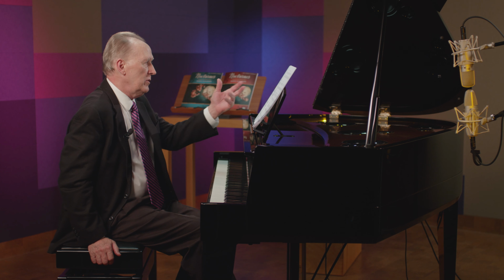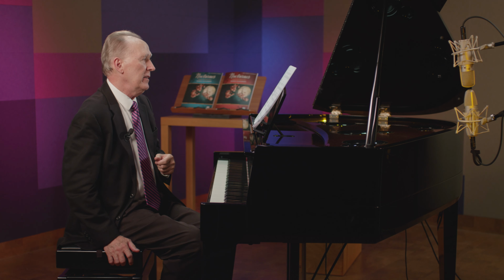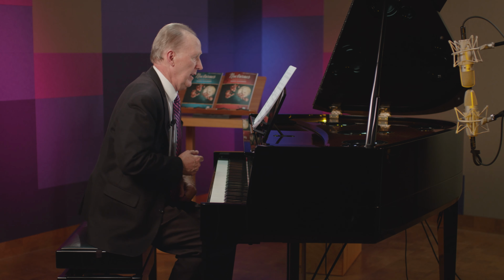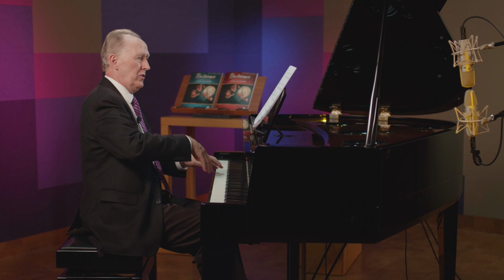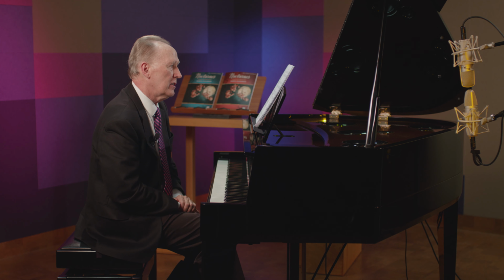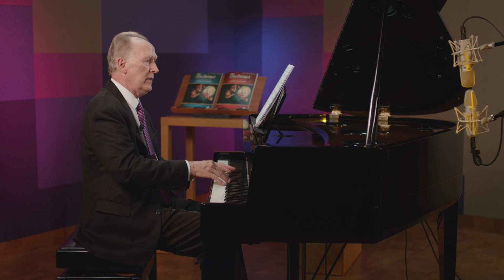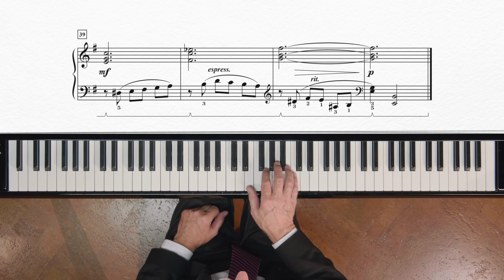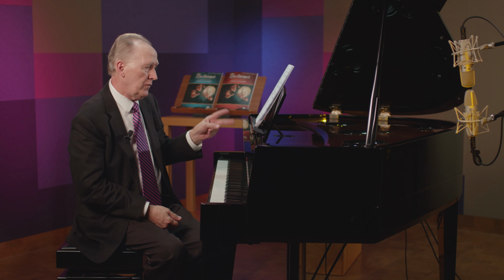Nocturne No. 2 in E Minor - Nocturnes by Dennis Alexander (2 of 14)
Watch as Dennis Alexander performs Nocturne No. 2 from Nocturnes, Book 1, and provides pedagogical tips to help you and your students learn and interpret this work.

Dennis Alexander's Nocturnes are quickly becoming classics and staples in piano studios. They are perfect intermediate precursors to the Nocturnes of Chopin, and students and teachers alike will love the rich textures and lyrical melodic lines in these pieces.

Nocturnes, Books 1 & 2
Composed and performed by Dennis Alexander

PRODUCER
Tom Gerou

CO-PRODUCERS
Robert Hirsh
Donny Trieu

DIRECTOR
Robert Hirsh

Robert Hirsh

PRODUCTION MANAGER
Donny Trieu

STAGE MANAGER
Michel Pesirla

CAMERA OPERATORS
Michel Pesirla
Lucas Neuman

AUDIO ENGINEER
Matt Humphrey

VIDEO EDITOR
Michel Pesirla

AUDIO MIXER
Eric Fortin

POST-PRODUCTION ASSISTANT
Lucas Neuman

Microphones provided are courtesy of Shure Incorporated.

This video was shot on location at Alfred Music in Van Nuys, CA

Dennis Alexander would like to acknowledge E.L. Lancaster and Bruce Nelson for their invaluable help with this project.